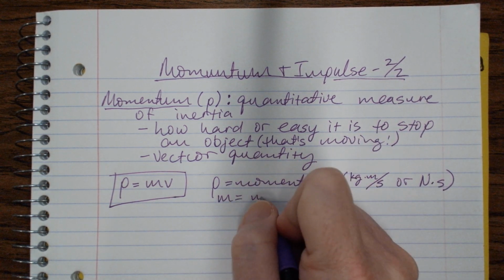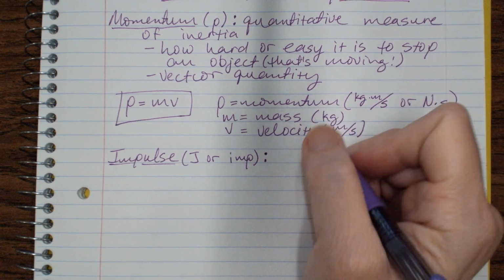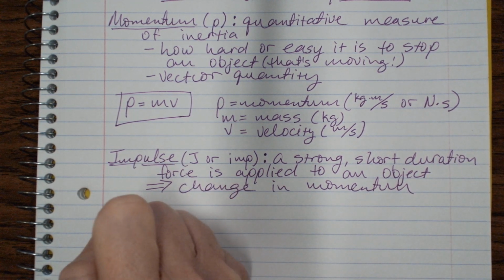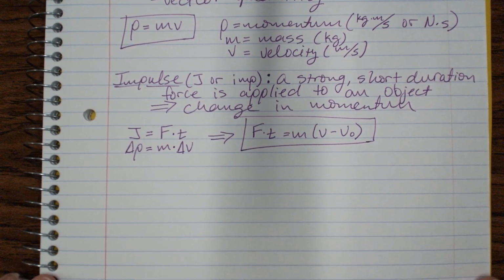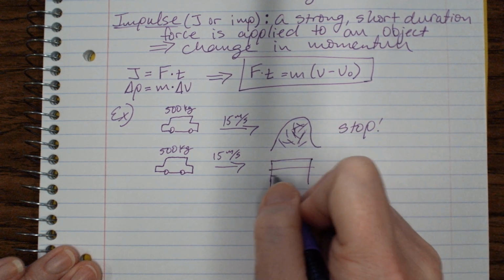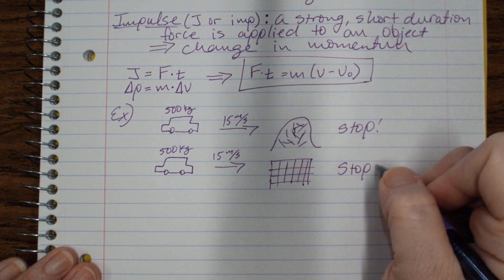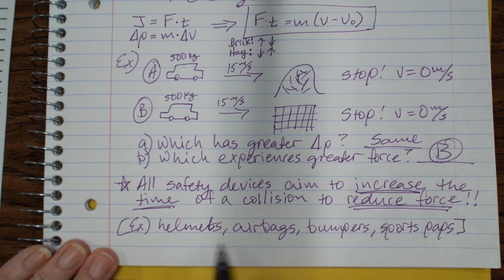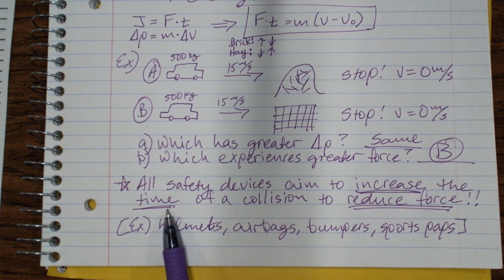Honors 2021 Momentum & Impulse Lecture